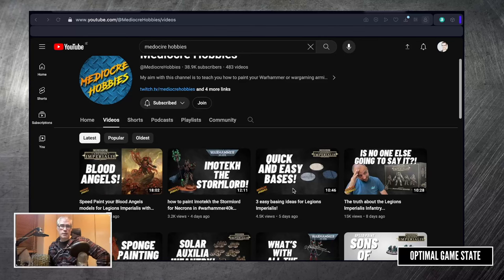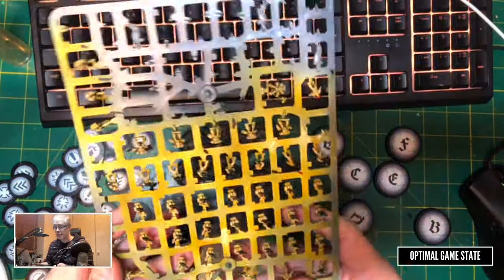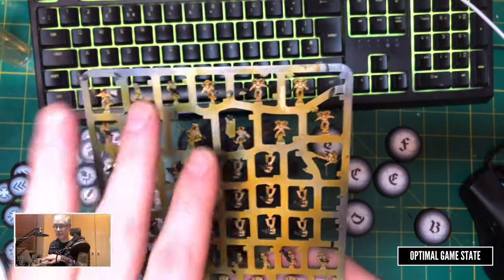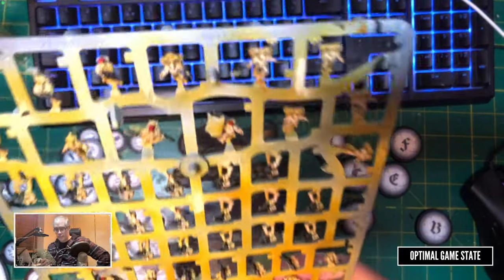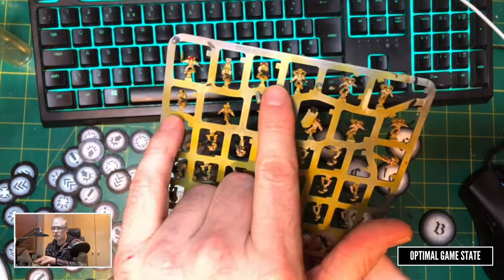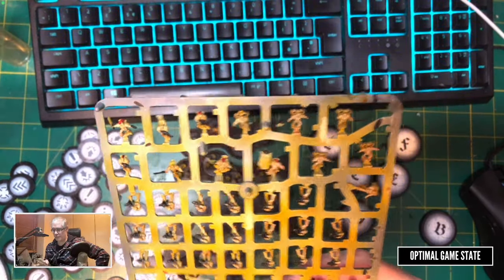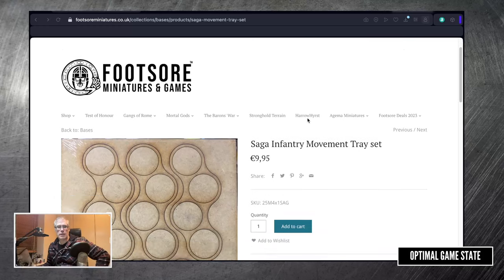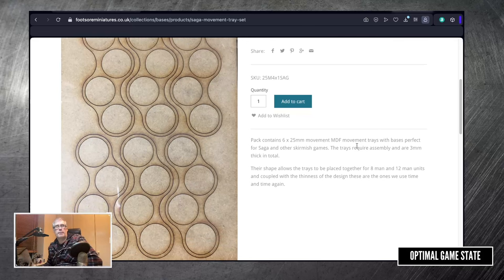Legions Imperialis - Hobby Tips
In this video I go through a few tips for Legions Imperialis.
We have some painting tips, or rather prep tips. For actual painting tips check out @MediocreHobbies
I look at some movement trays that should make the game a little easier.
I also show how I'm upgrading my tokens to make them useable.